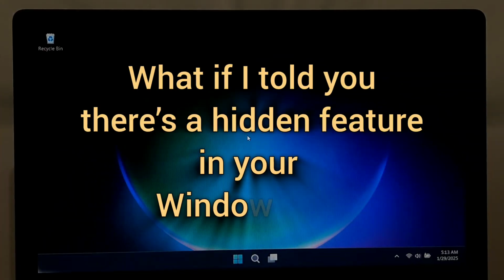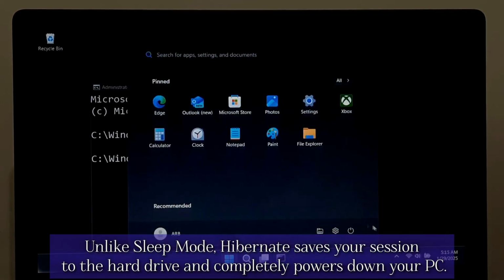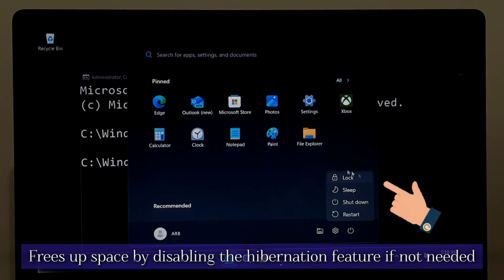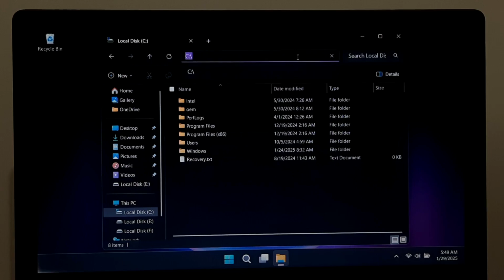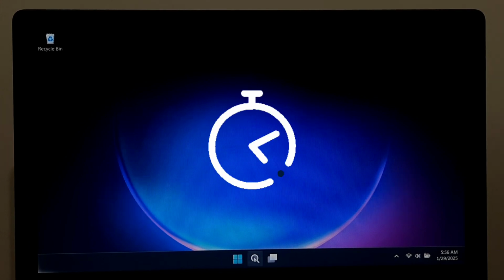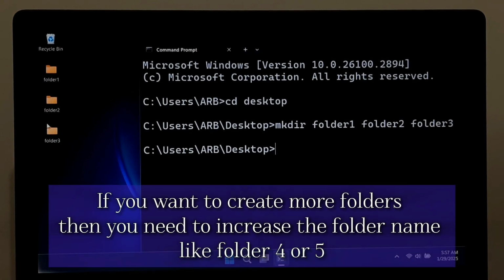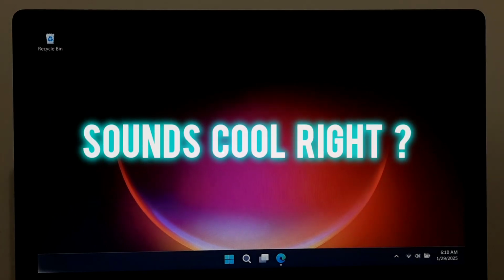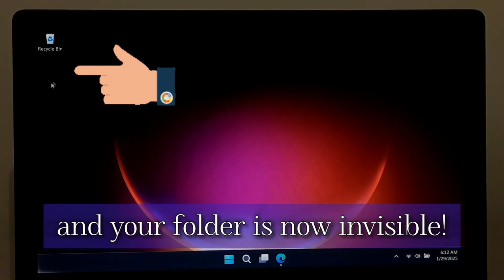Amazing Command Prompt Tricks You Never Knew Existed!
Did you know that Command Prompt has hidden tricks and powerful shortcuts that can make your life easier? In this video, I’ll reveal amazing CMD hacks that will boost your productivity, speed up tasks, and unlock secret features in Windows!

🔥 What You’ll Learn:
✔️ Hidden CMD commands for faster navigation
✔️ Tricks to automate tasks like a pro
✔️ Fun and surprising features you never knew existed
✔️ Productivity-boosting shortcuts

Whether you're a beginner or an advanced user, these mind-blowing CMD tricks will change the way you use your computer!

💻 Try them out and let me know your favorite trick in the comments!